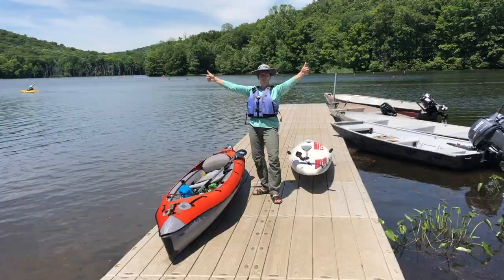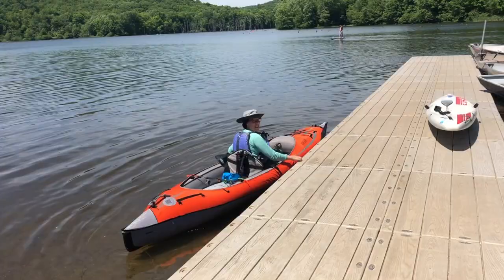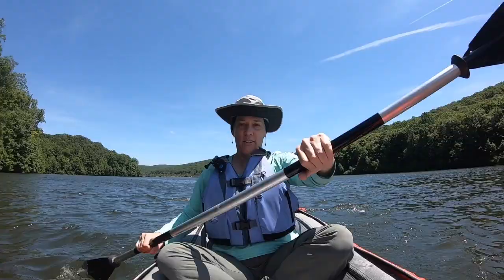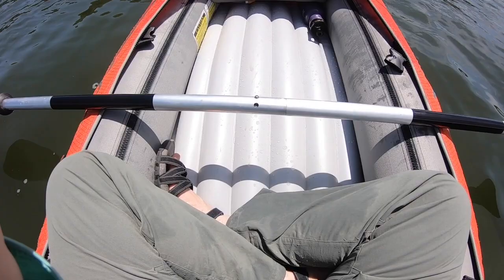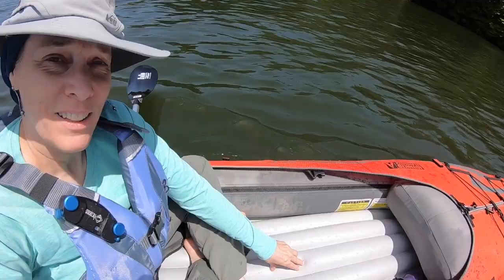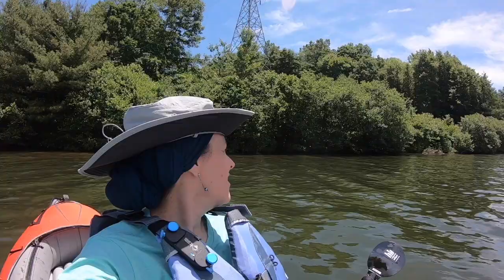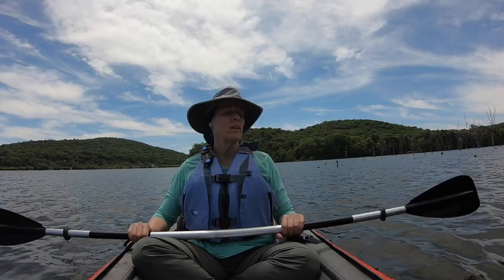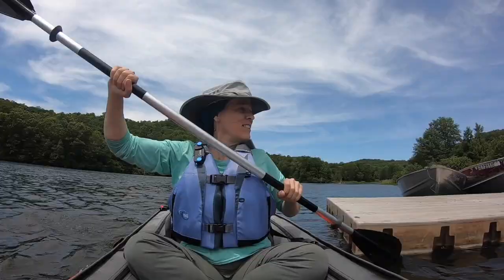Advanced Elements Kayak - My new inflatable kayak!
This inflatable kayak packs down small so it fits in my car and my closet. It was beautiful day to paddle around on the Monksville Reservoir. Come along as I share my first look at the Advanced Elements inflatable kayak.

Advanced Elements inflatable kayak.